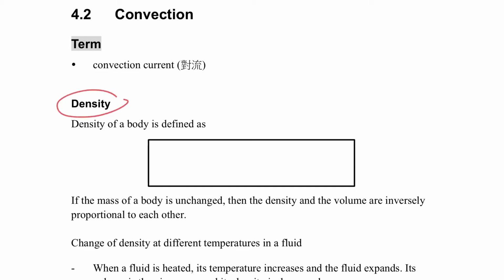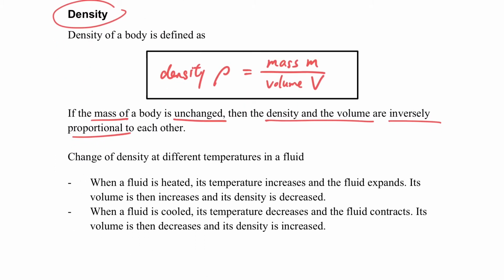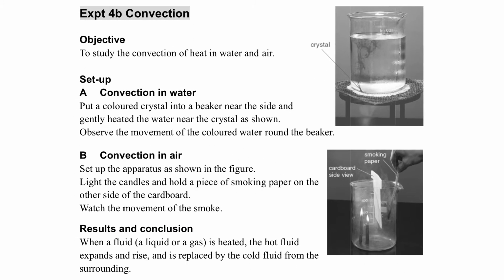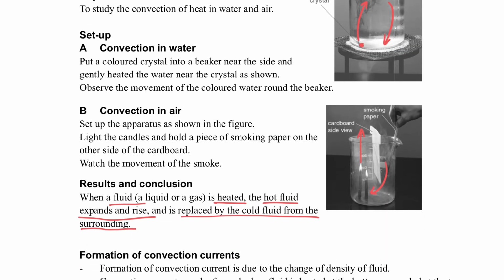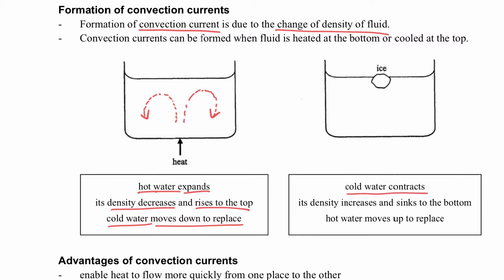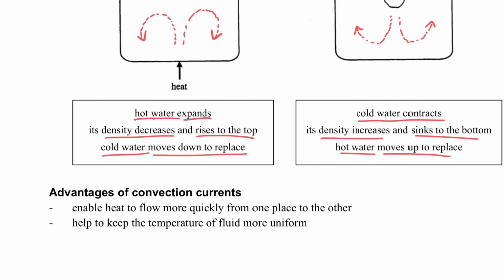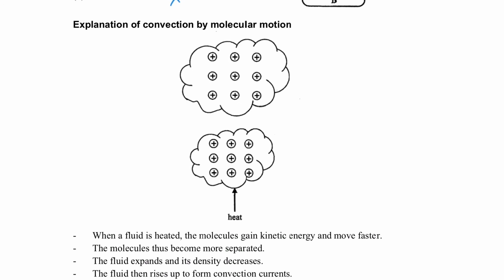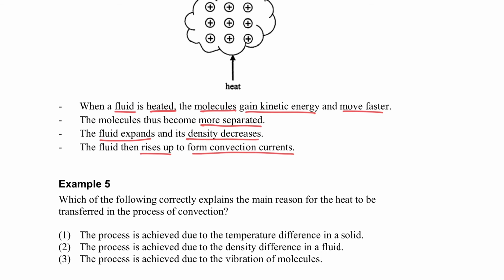Heat Transfer Process (Part 8.7 Convection)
Intensive course of Heat Transfer Process
Heat (HKDSE / GCE / AQA / IB / IGCSE)